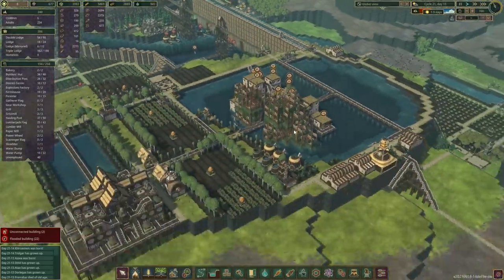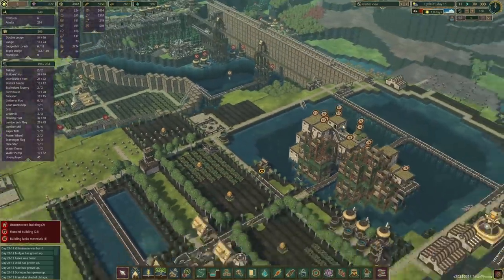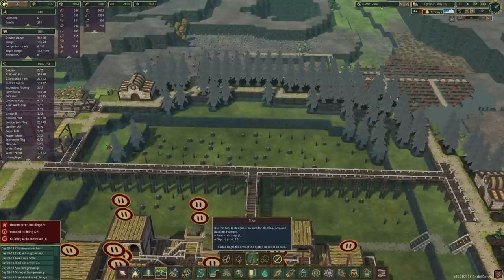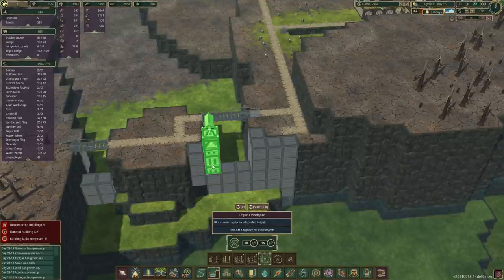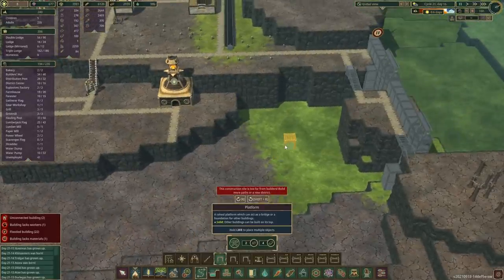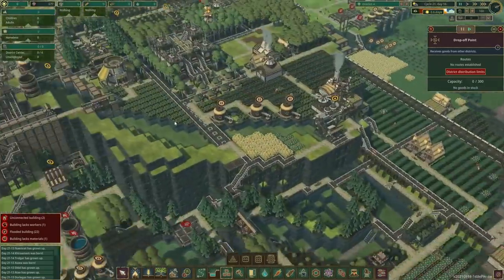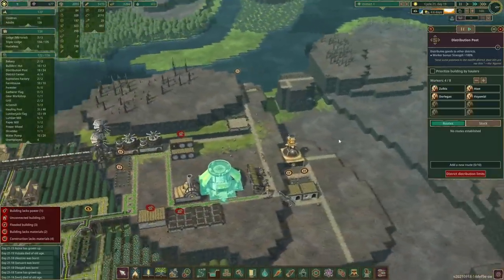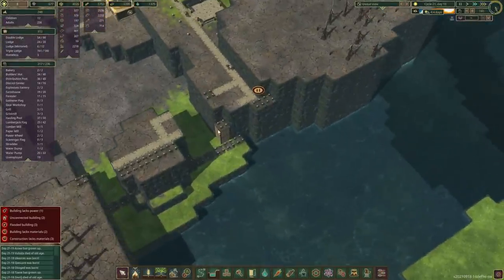TIMBERBORN | Beavers Venture Out | E19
Few brave Beaver pioneers are preparing themselves to venture out to find the starting point of the river.

Want to become one of the lucky beavers to live in this fabulous colony? Not a problem!

NB! If you'd like to use a custom name, then do mentioned that in the comment. For example, if your name is Ryan, but you want your beaver to be named Steve, then that's all you have to say :)